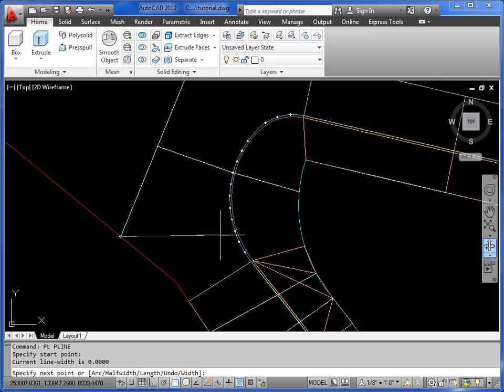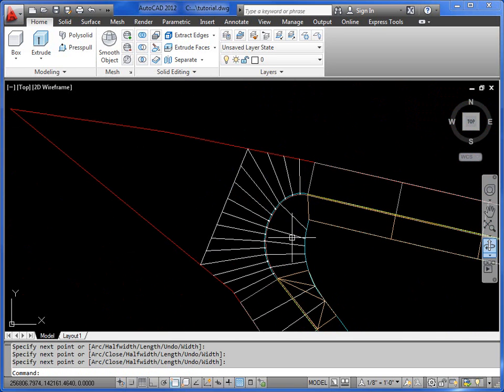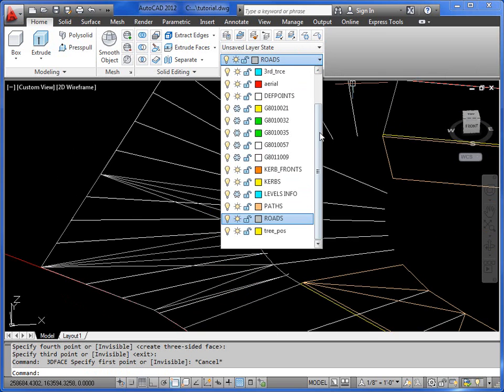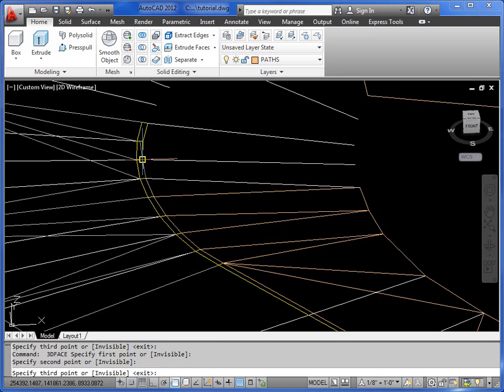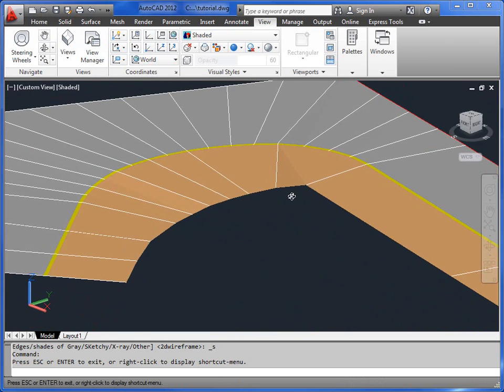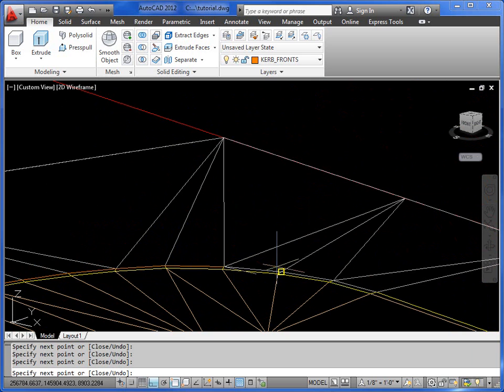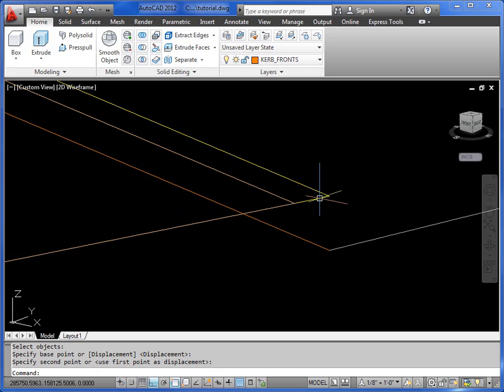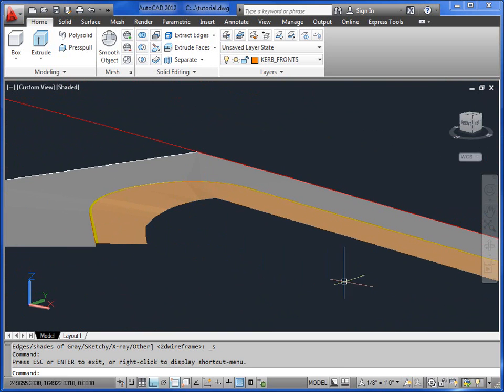AutoCAD 3D - roads and kerbs - part 2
Part 2 of a 'watch only' tutorial - it shows how I create roads and kerbs where levels change ... it's laborious but if I knew a better way then I'd do it!